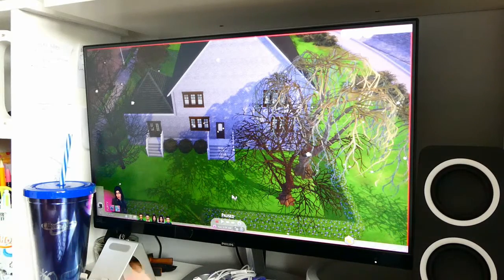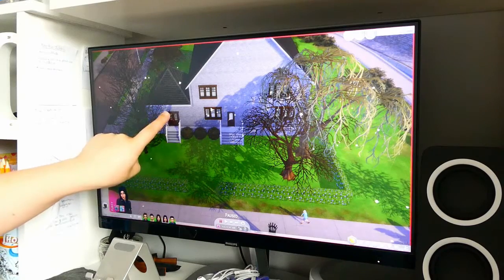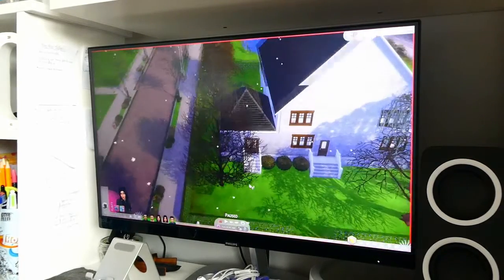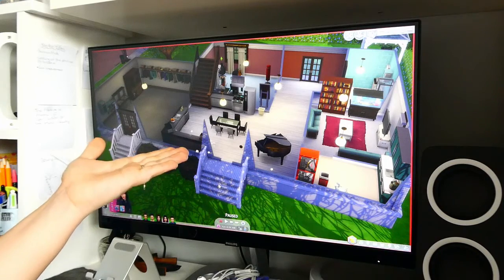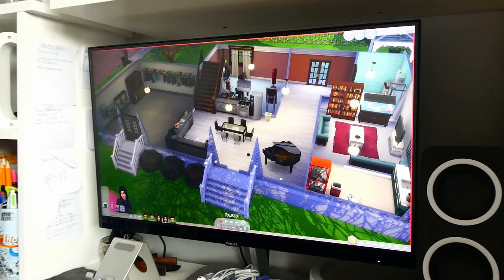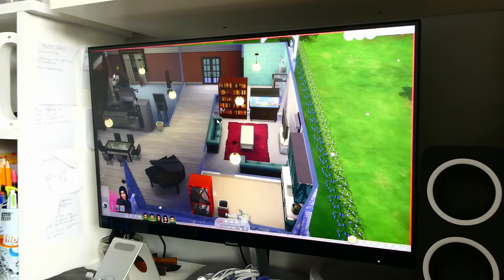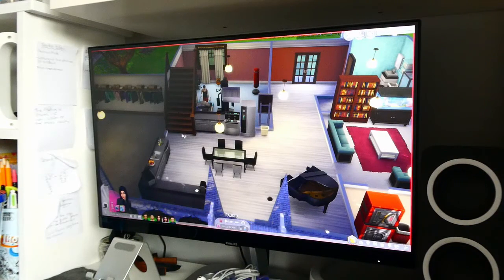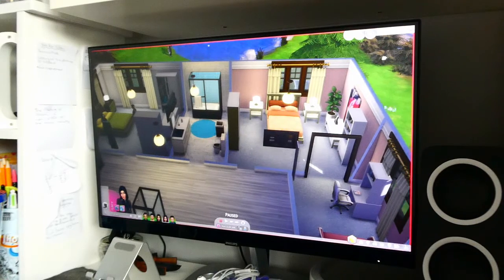Scarlet Blood Skies Video Series - The Read Family House (Episode Two) | Chloe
LINKS AND INFORMATION:

MY WIPs (Projects/Work in Progress)  -

Scarlet Blood Skies (four-book series): Scarlet Blood Skies follows the Read family as they fall apart and come back together again after traumatic events. The first book, Scarlet Blood Skies, follows Emilee as she tries to find herself and her passion in life, when the trauma hits and breaks the whole family apart. The second book follows Kaira (Emilee's older sister) as she deals with the trauma that's happened and find herself again after losing her job and moving in with her boyfriend. The third book follows Emilee again as she tries to cope with the trauma, and Kaira finally comes back to be with what's left of her family. In the last book, we finally find out what really happened to Landon and why he did what he did.

MY FILMING AND POST-PRODUCTION EQUIPMENT
Camera - Panasonic Lumix Leica DC-TZ95
Small Tripod -
(The bigger tripod I use is actually one that my Dad passed down to me, so it's quite old and probably can't be found anywhere)

Webcam (for Livestreams) -